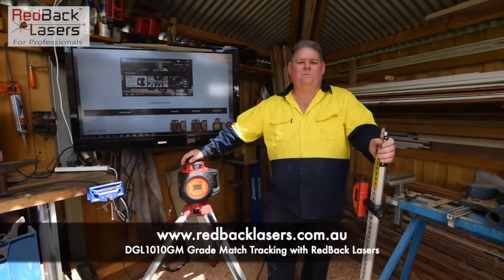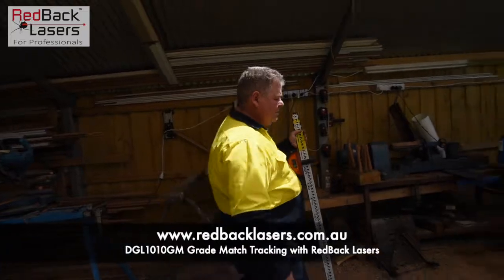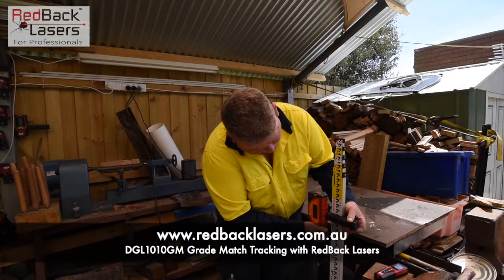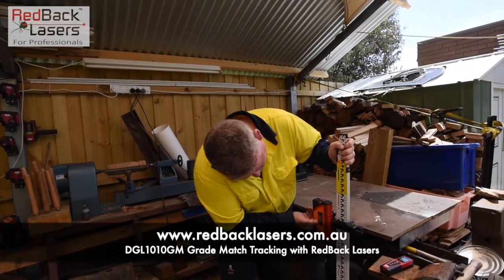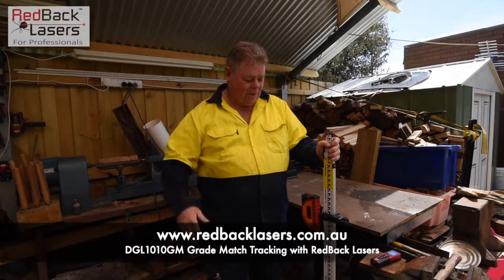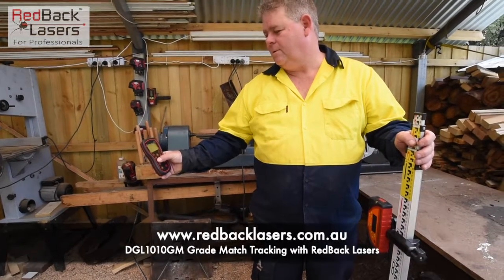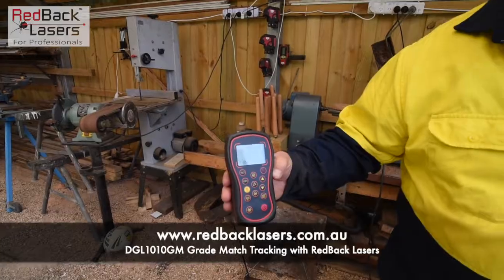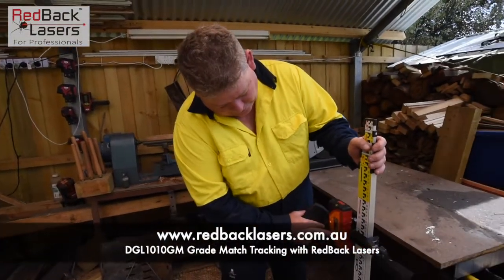Using the Auto Grade Match Tracking mode on a RedBack Lasers DGL1010GM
A guide on how to use the Tracking Grade Match feature on teh RedBack DGL1010GM laser level. More details here;